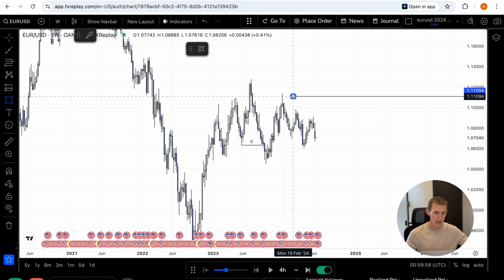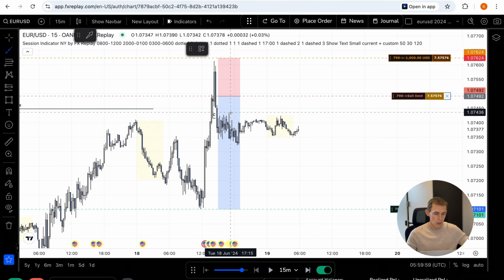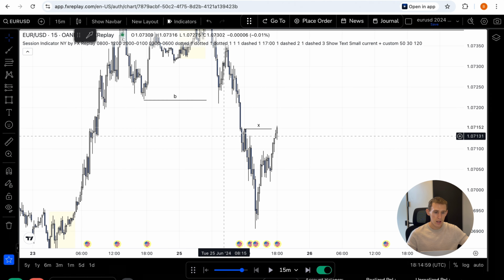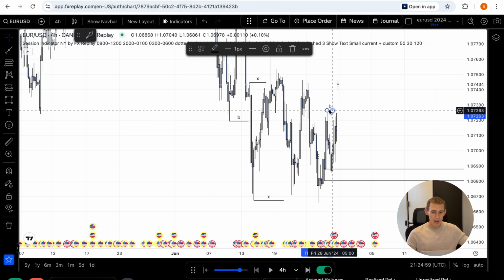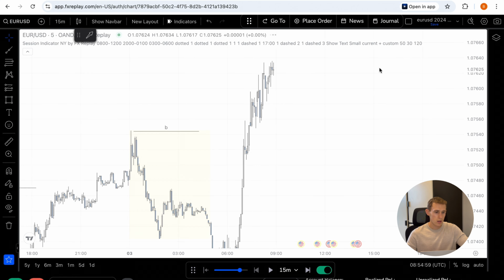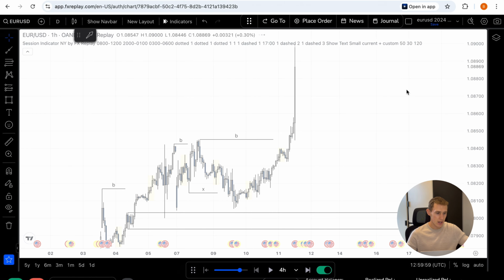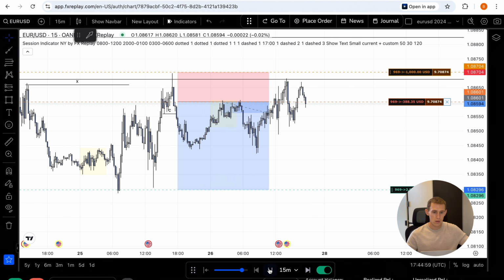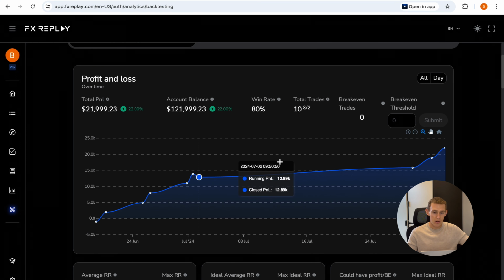Backtesting EURUSD Using SMC/ICT Concepts (High Win-Rate)